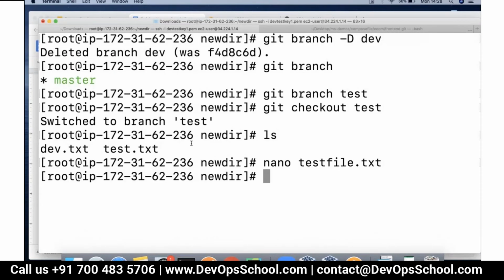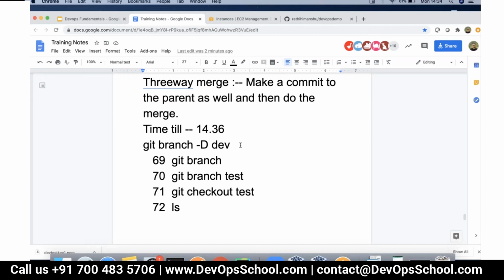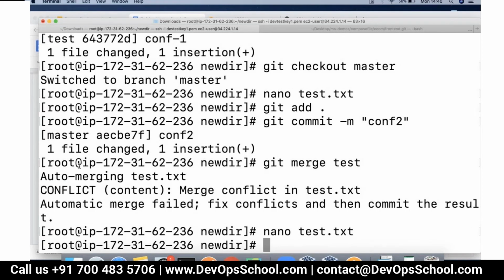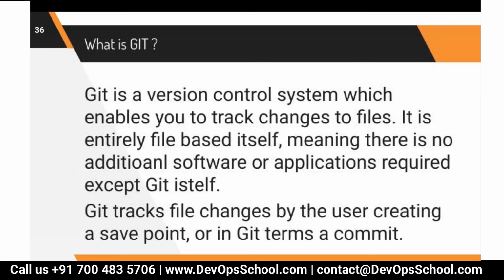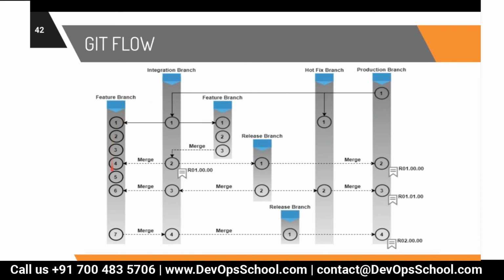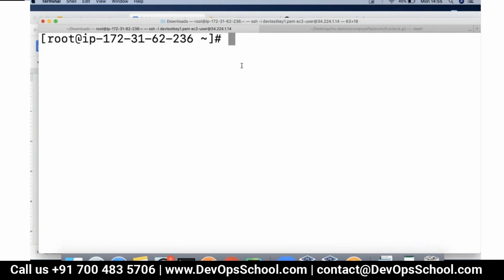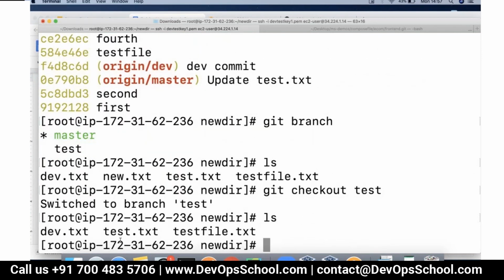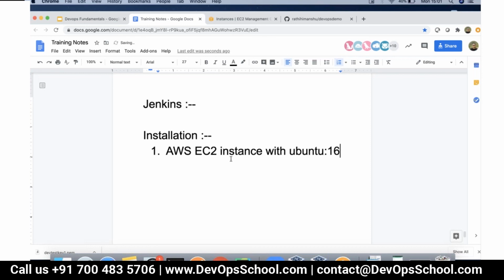Understanding DevOps Git and Jenkins | Part 8 Out 11